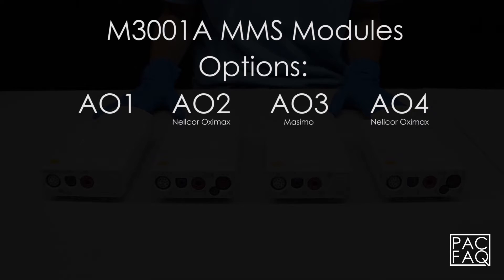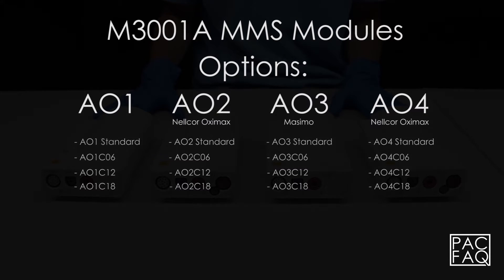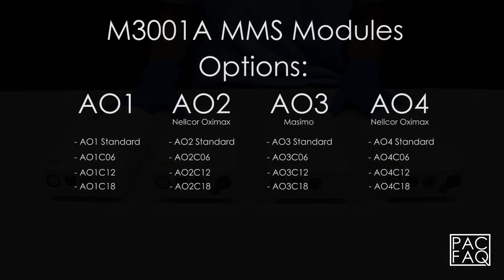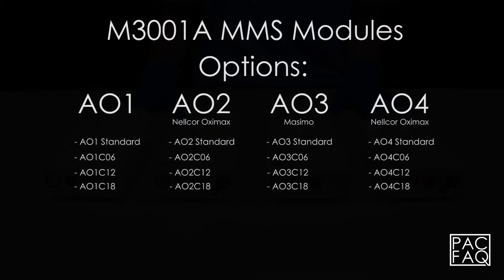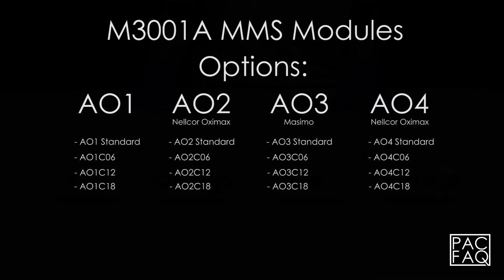PAC FAQ: Difference Between Options A01, A02, A03 and A04 with M3001A Module- Episode_05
PAC FAQ: Difference and Compatibility Between Options A01, A02, A03 and A04 with M3001A Module- Episode_05

Video Transcription
Today we are going to discuss the difference between each option with A01, A02 Nellcor Oximax, A03 Masimo and A04 Nellcor Oximax on the M3001A MMS Module.  We will also show you how to identify the parameters that comes with each option…Standard, C06, C12 and C18.  We will show you where to locate the part identification numbers as well.

In Section M3001A Module Option A01 we will talk about the options and parameters that come with each unit.  First we have A01 Standard, A01C06, A01C12 and A01C18

In Section M3001A Module Option A02 (Nellcor Oximax Compatible) we will talk about the options and parameters that come with each unit.  First we have A02 Standard, A02C06, A02C12 and A02C18

In Section M3001A Module Option A03 (Masimo Compatible) we will talk about the options and parameters that come with each unit.  First we have A03 Standard, A03C06, A03C12 and A03C18

In Section M3001A Module Option A04 (Nellcor Oximax Compatible) we will talk about the options and parameters that come with each unit.  First we have A04 Standard, A04C06, A04C12 and A04C18

If you would like to submit your own technical contributions for consideration, please

Or Visit Our PacFaq Page For More Helpful Videos